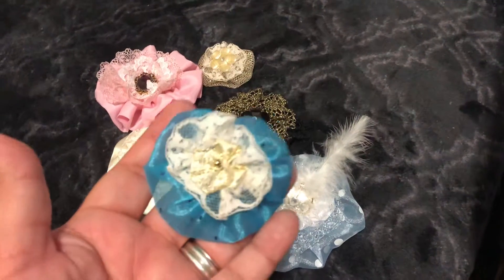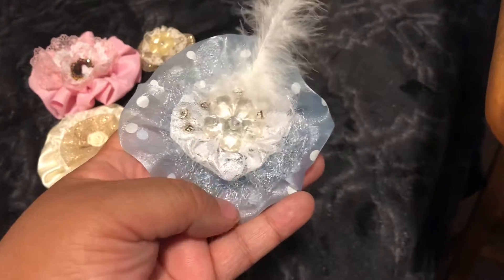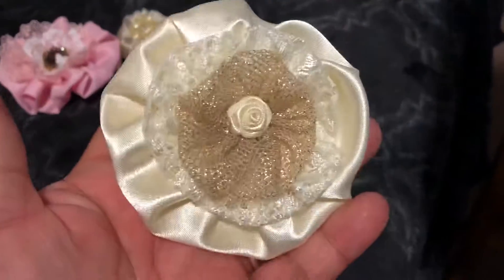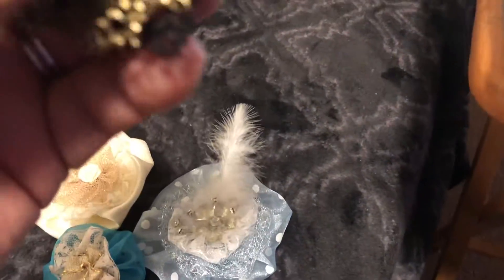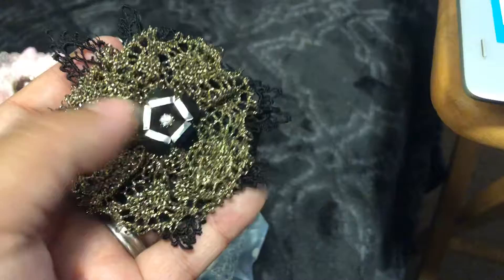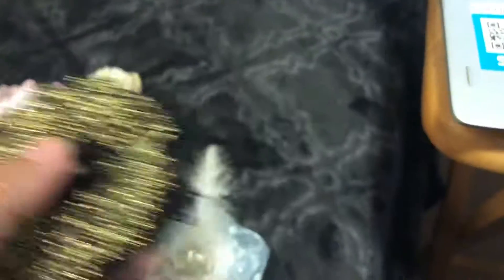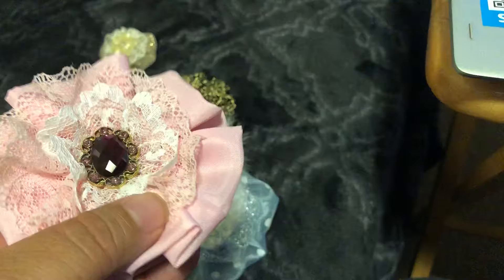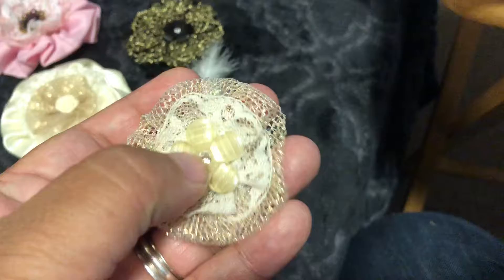5-29-2018 Entry 7 - Kilbourn’s Kreations